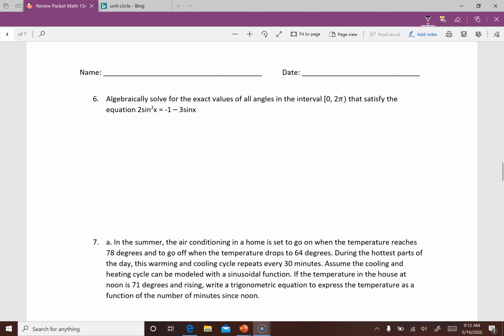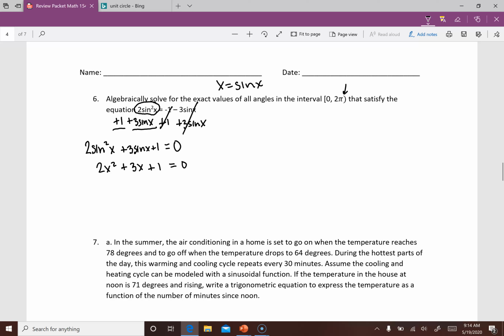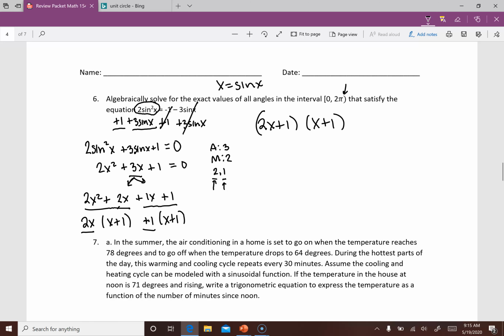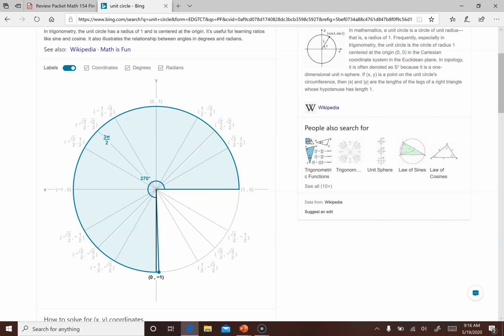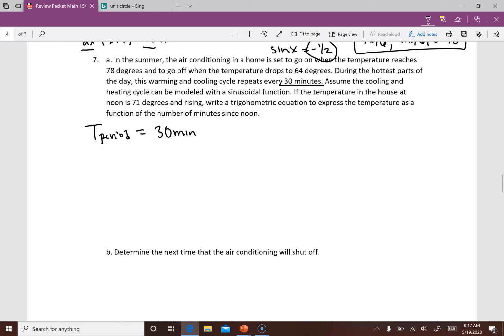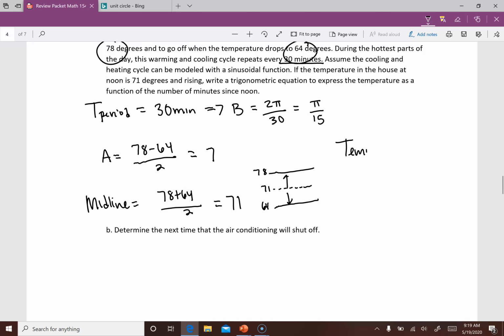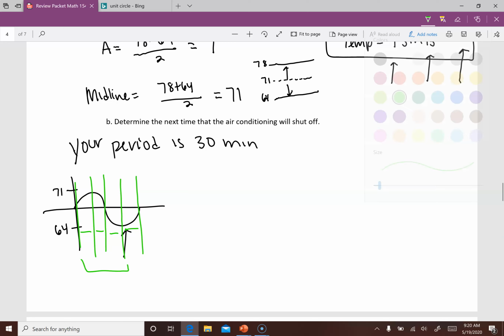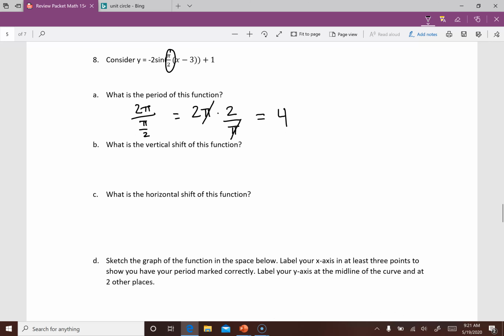CWU Math 154 Final Review Packet Part 2